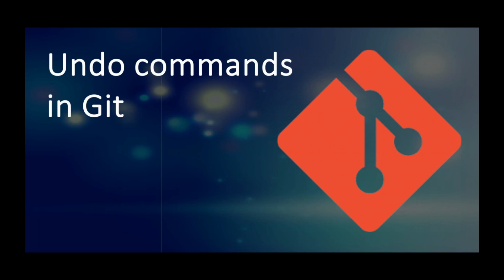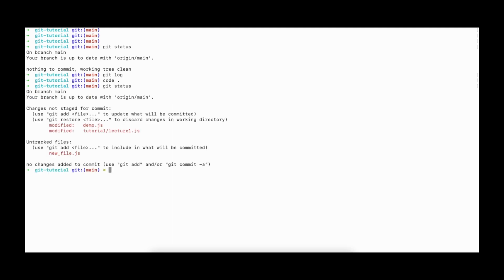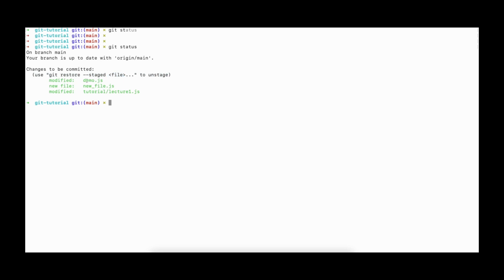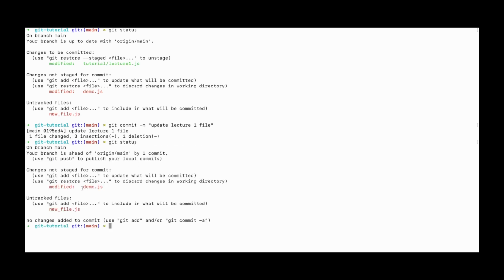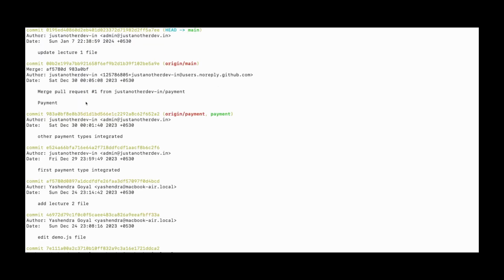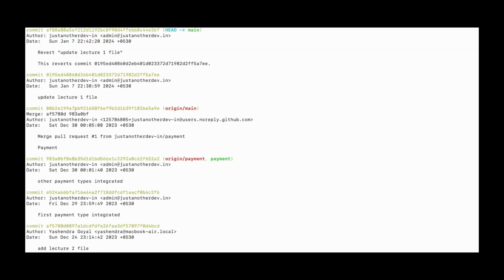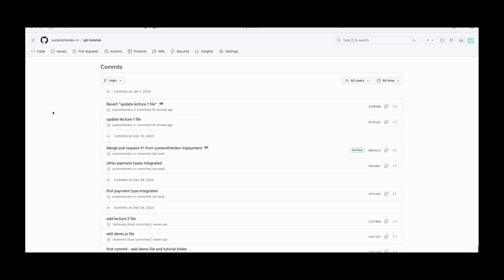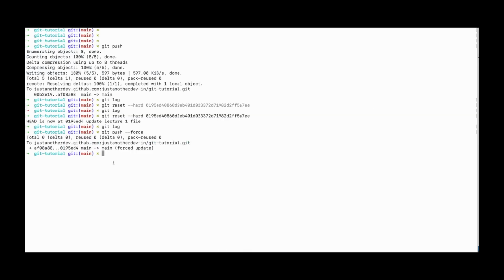Undo Commands in Git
Learn about the different commands to undo your changes in git and GitHub workflow. These commands can revert your original changes from different stages like working directory, staging area, local commit, or remote commit.

Timecodes
00:00 Introduction
00:35 git checkout - discard your working directory file changes
04:22 git restore and git reset to unstage your files
08:08 Revert or delete a commit from your local repository using git reset
16:37 Delete a commit from remote repository using git push --force